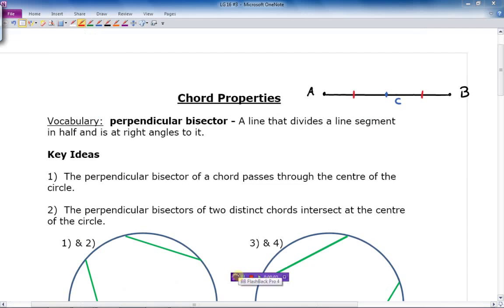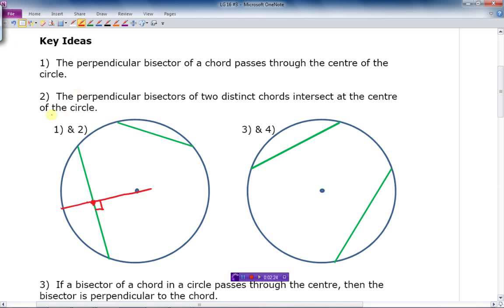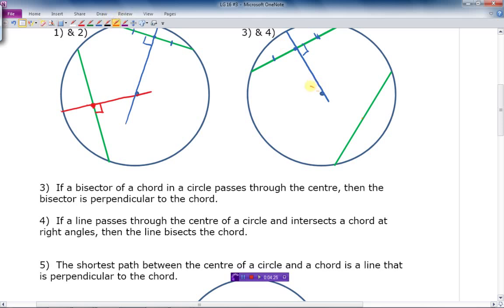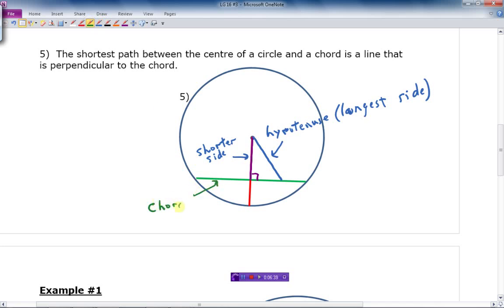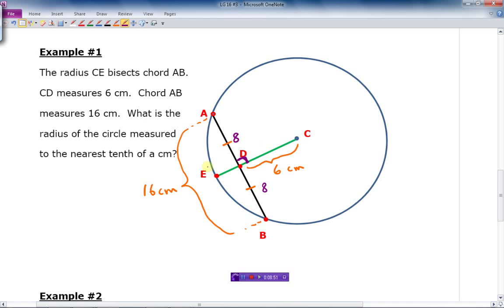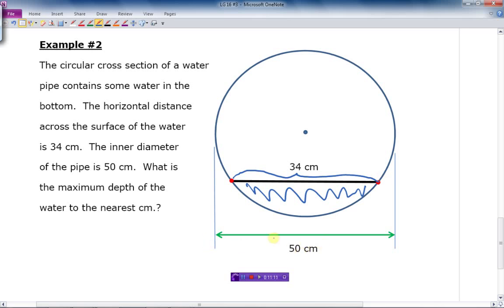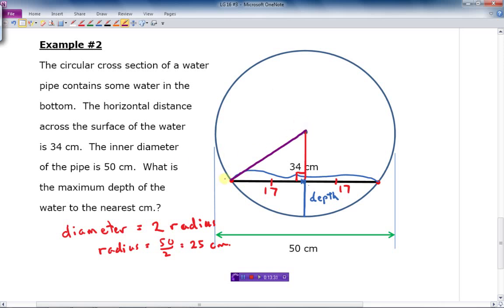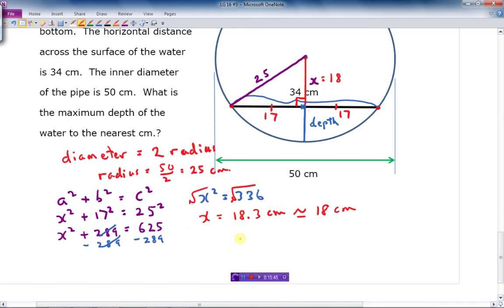Chord Properties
none